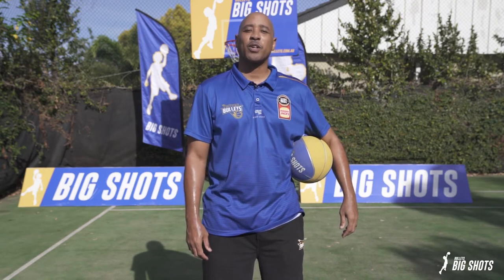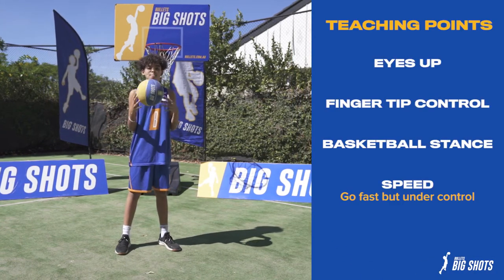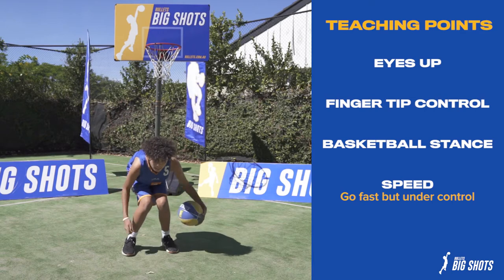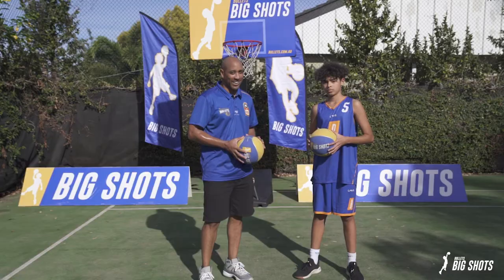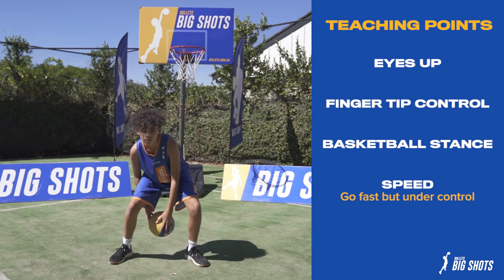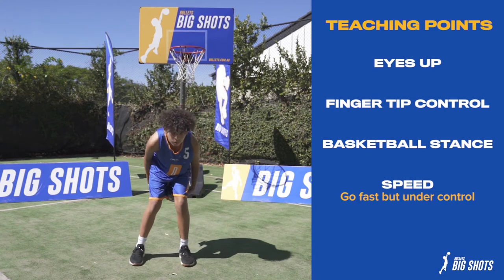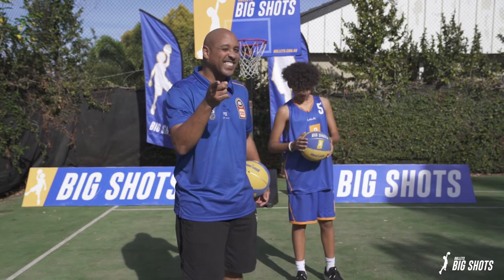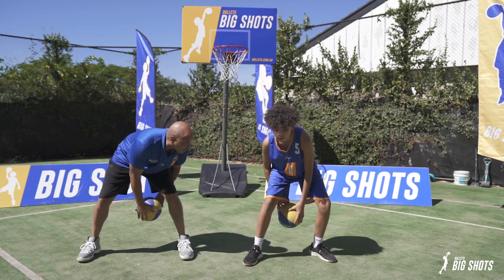Big Shots Online Skills - Session 1 - Ball Handling